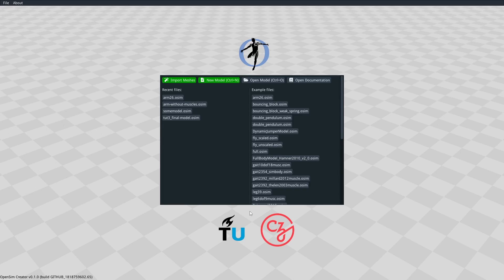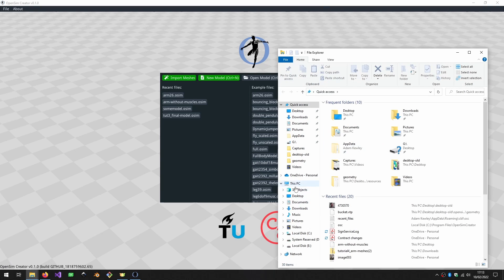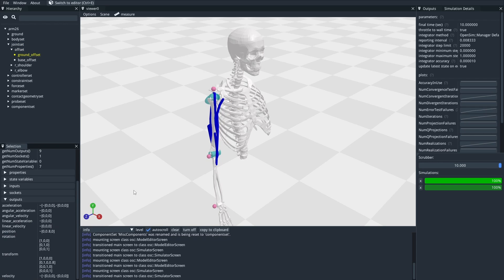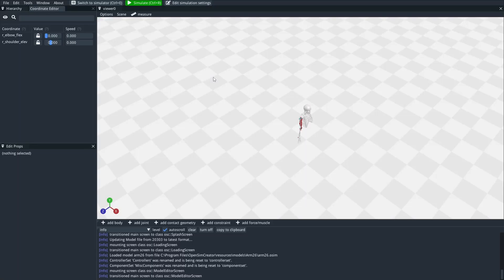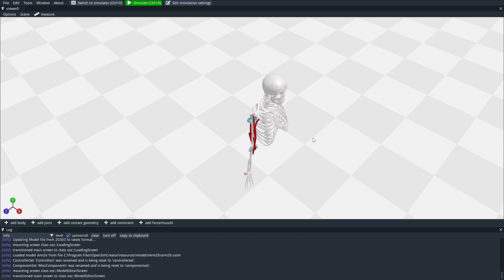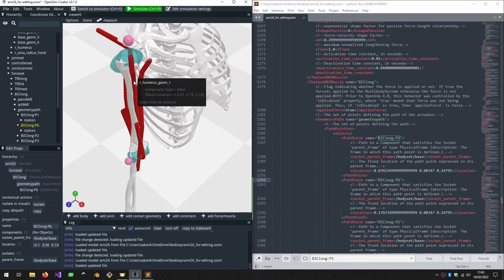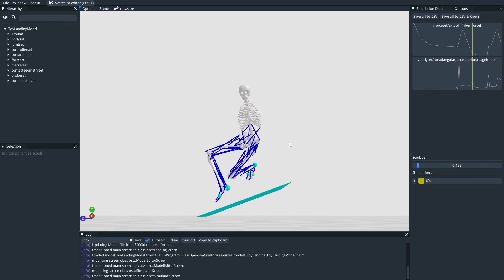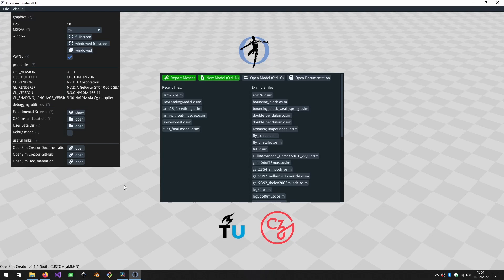OpenSim Creator: Overview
In this video, I describe some key features of OpenSim Creator. You can download a release from OpenSim Creator here:

Parts:

0:52 Installing OpenSim
2:29 Navigating the UI
6:23 Customizing Panel Placement
8:06 Hot Reloading
11:41 Plotting Outputs
14:52 Closing Remarks